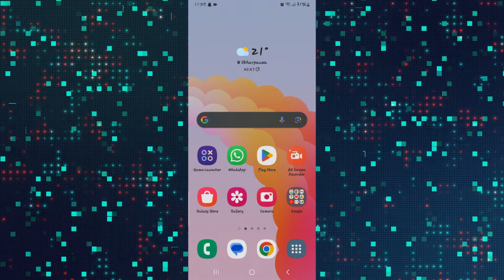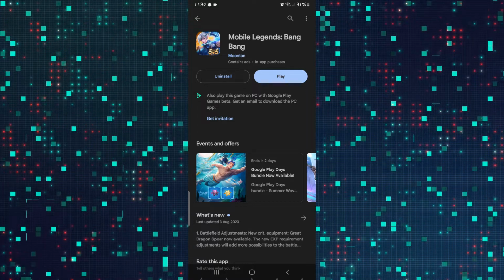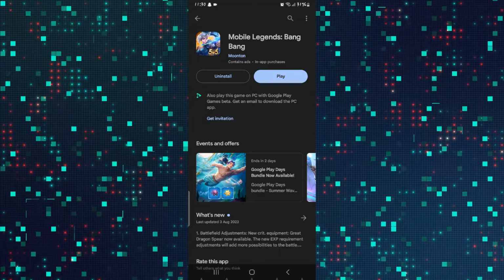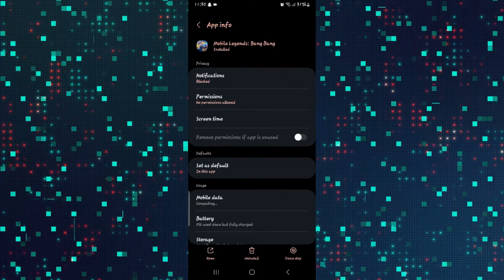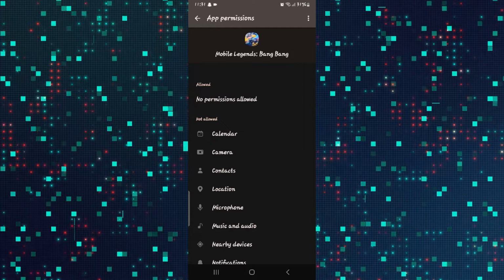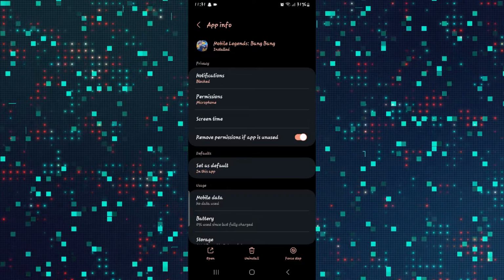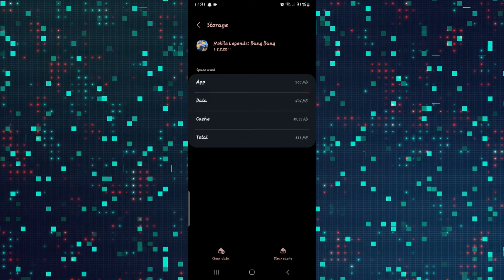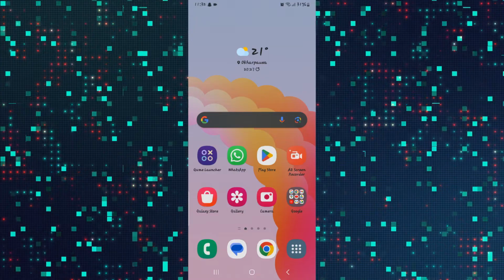How to Fix Voice Chat on Mobile Legends 2023?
Tired of voice chat issues in Mobile Legends? This video provides a step-by-step troubleshooting guide to help you resolve voice chat problems and communicate effectively with your team.